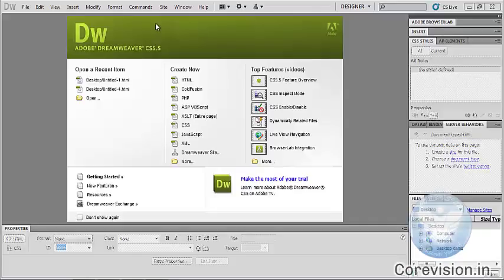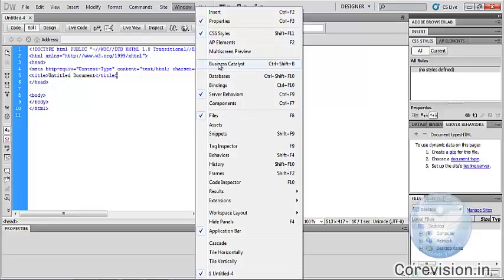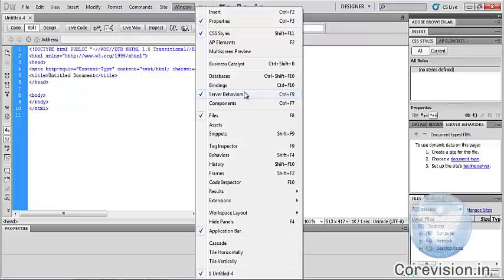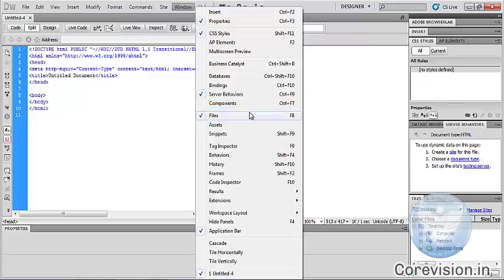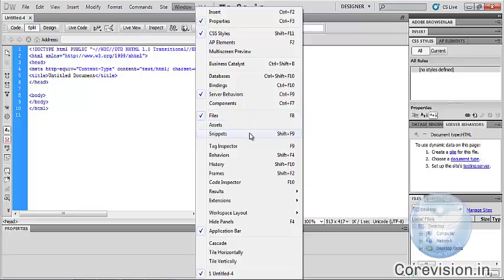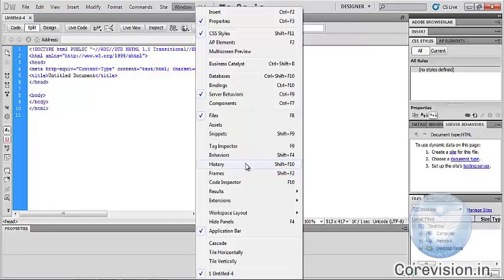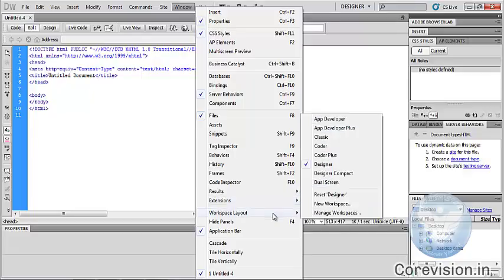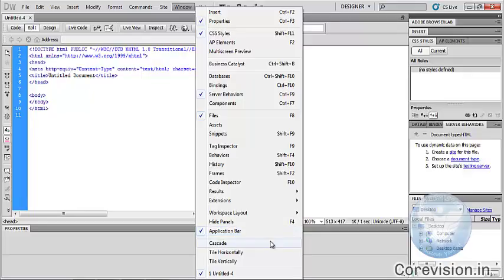08 Windows Menu 2 - Adobe Dreamweaver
Adobe Dreamweaver
Adobe Dreamweaver is a proprietary web development tool cum an intelligent text editor developed by Adobe Systems.